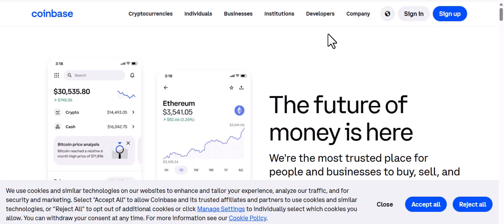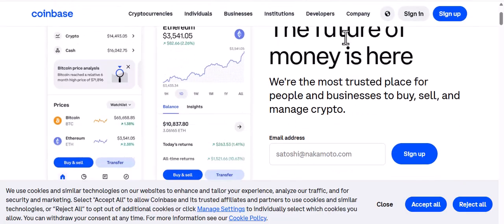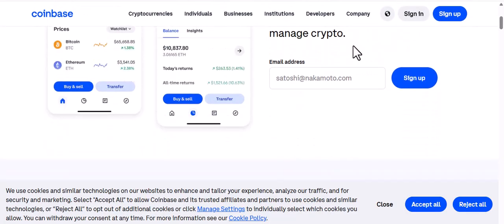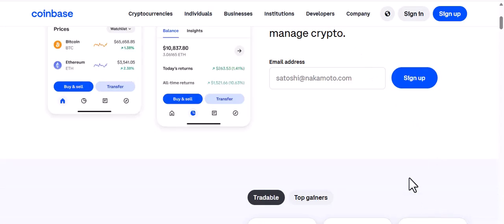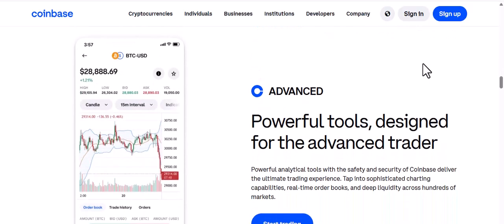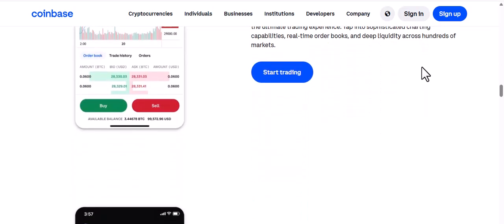How to recover a lost Coinbase Wallet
In this video we talk about How to recover a lost Coinbase Wallet